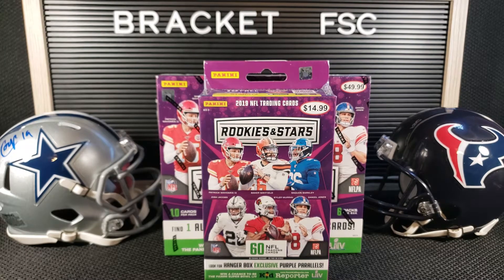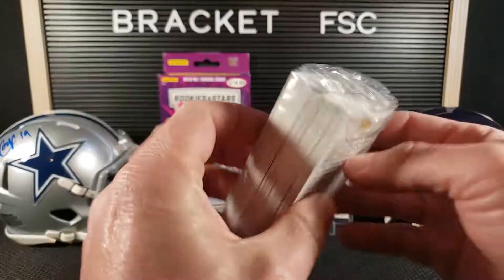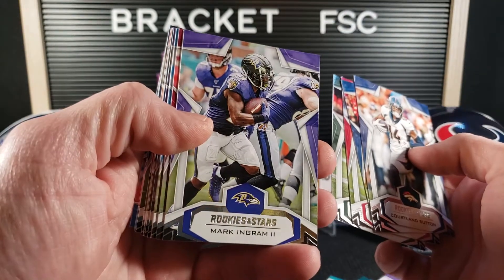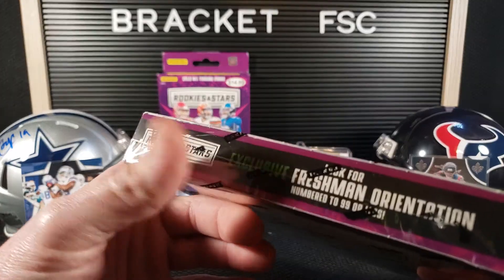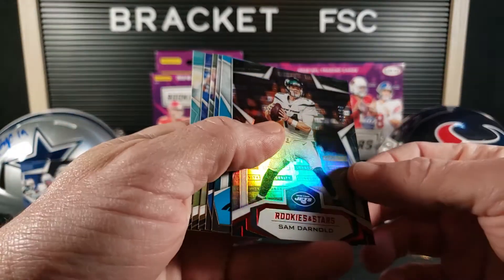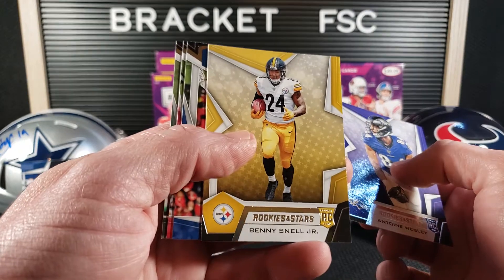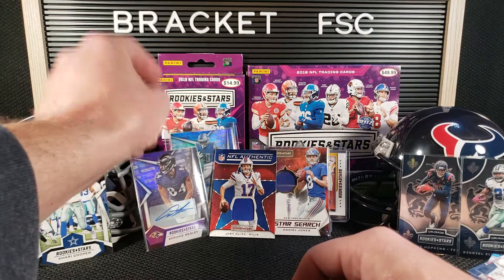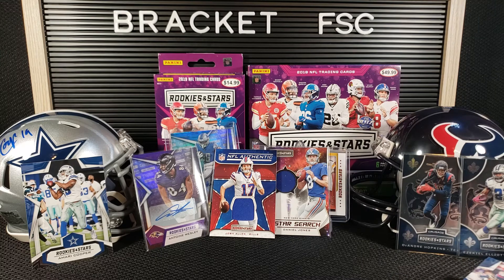Retail Rips! 2019 Rookies & Stars Football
Opening a hanger box and Target Exclusive Collector Box of 2019 Rookies & Stars.  Hunting for Kyler Murray, Daniel Jones, and Josh Jacobs.